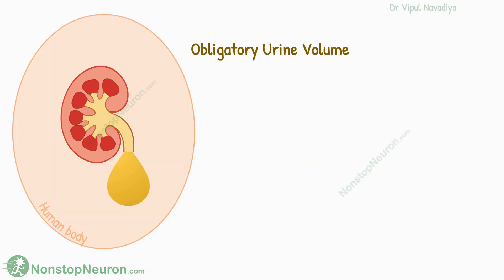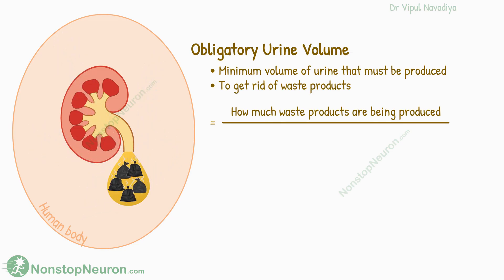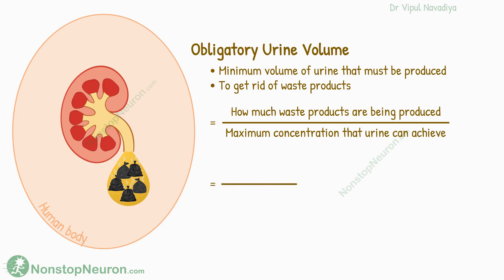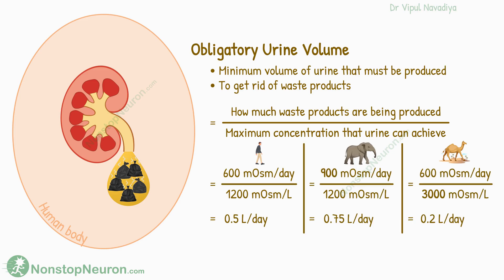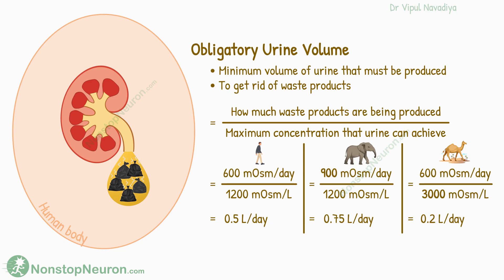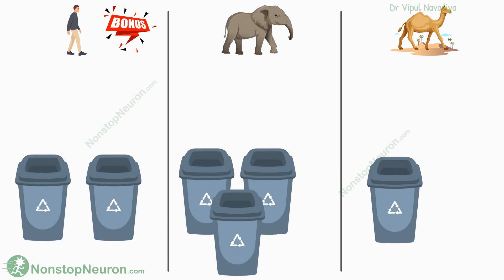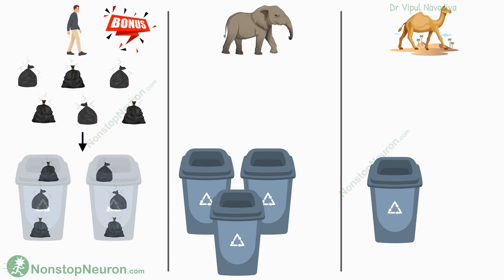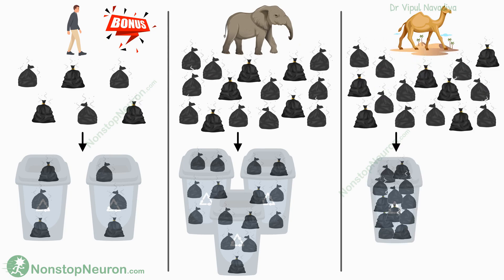You MUST PEE at Least THIS Much! A Technical Answer by a Doctor | Obligatory Urine Volume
Obligatory Urine Volume:
The obligatory urine volume is the minimum volume of urine that must be produced, to excrete the waste products. It depends on the solute load produced every day, and, the maximum urine concentration.

Chapters:
00:00 Intro
00:16 Obligatory Urine Volume
00:23 Factors Affecting Obligatory Urine Volume
01:38 Summary
01:54 Bonus Point

Nonstop Neuron
Medical Animation
Medical Animation Videos
Physiology